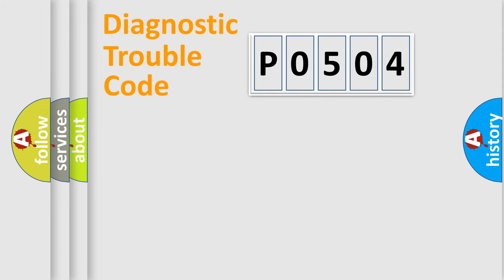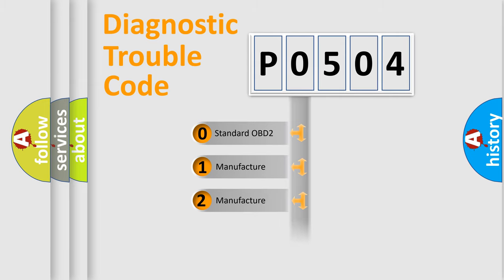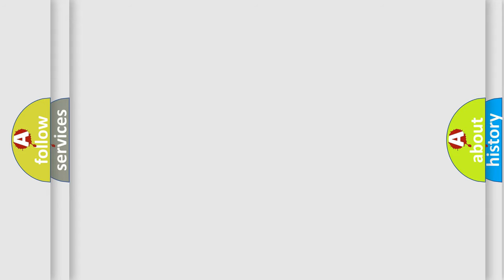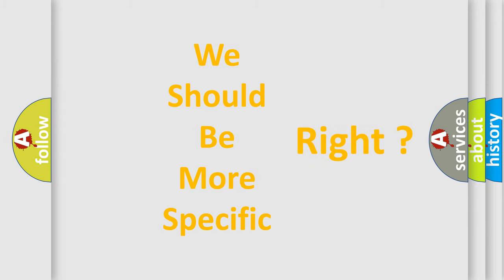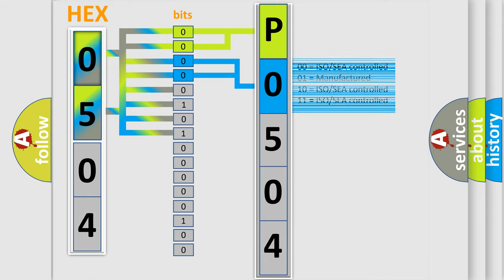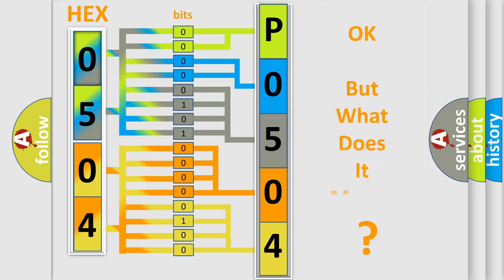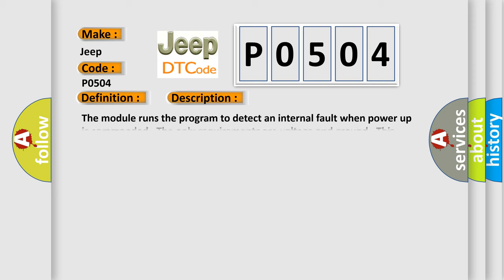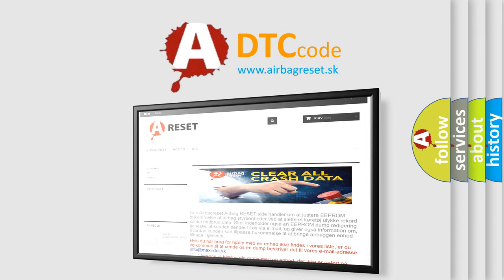DTC Jeep P0504 Short Explanation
Contents:
0:21 Basic DTC analysis according to OBD2 protocol standard.
1:48 Insight into programming
2:58 A diagnostically understandable description of the Diagnostic Trouble Code
3:05 Basic error definition

Make:
Jeep
Code:
P0504
Definition:
Electronic Control Unit
Description: